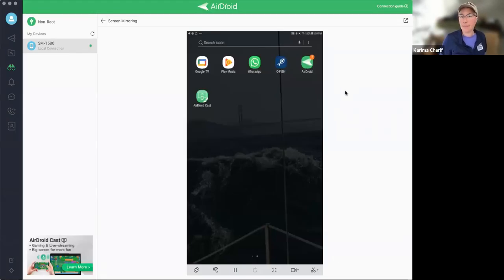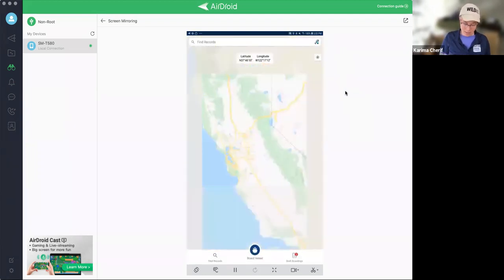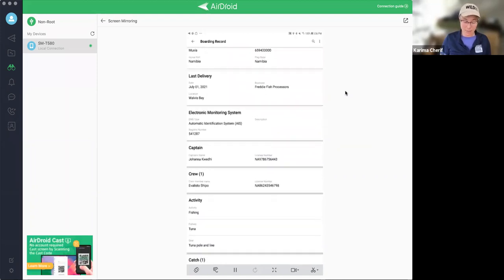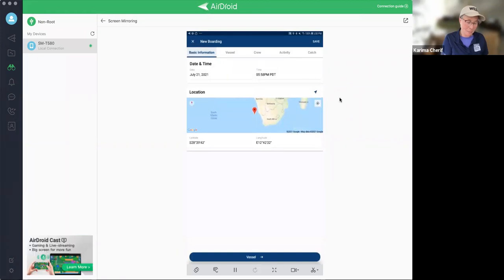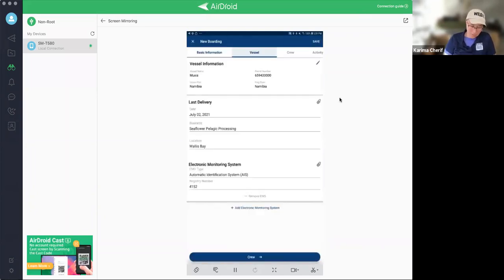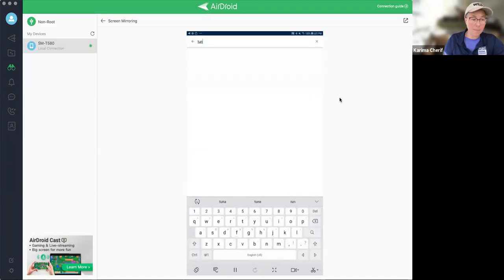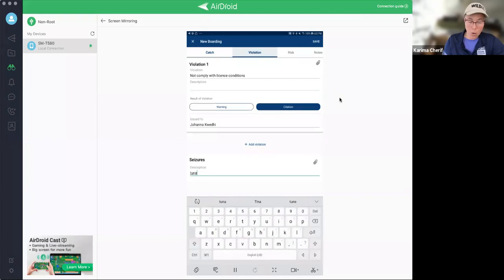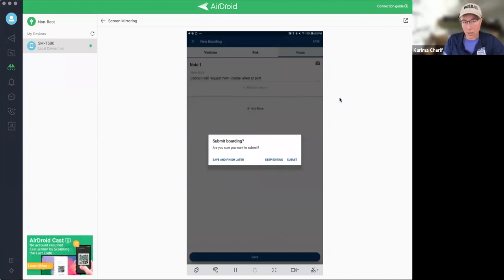O-FISH Demo on Android Tablet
O-FISH (Officer Fisheries Information Sharing Hub) is designed for rangers and marine enforcement to conduct vessel boardings by following an inspection or vessel boarding routine steps.